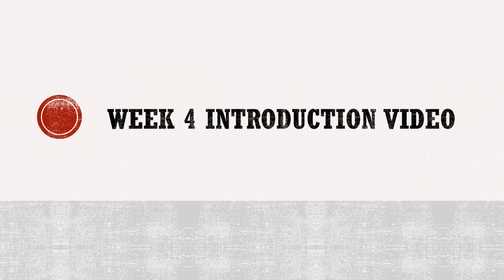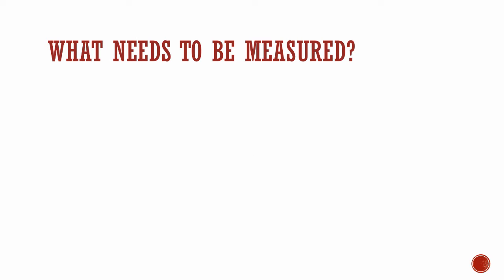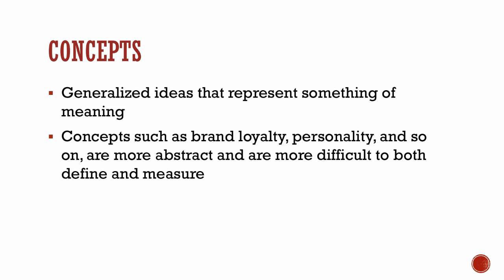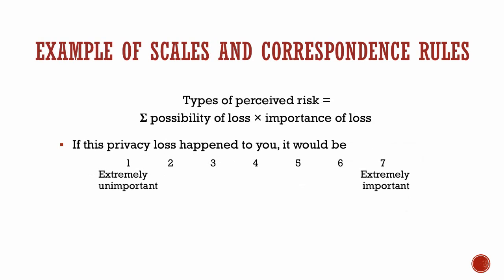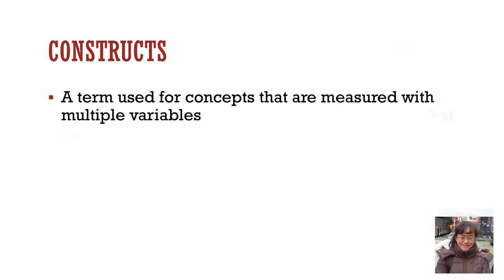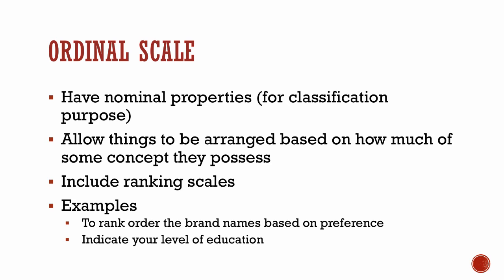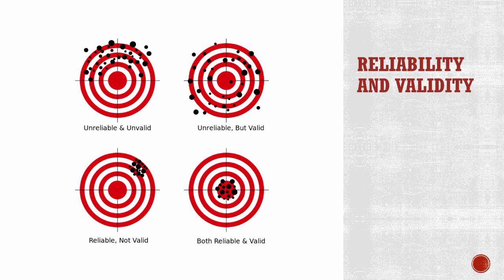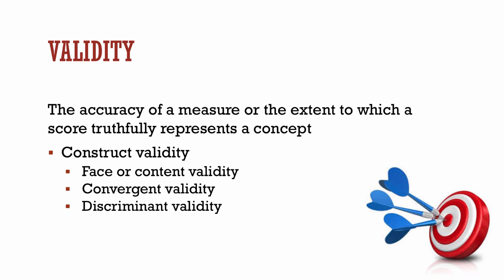BSAD265 Week 4 Introduction Video Part I